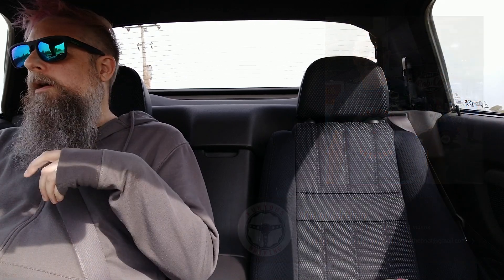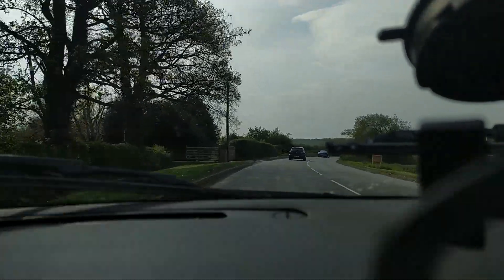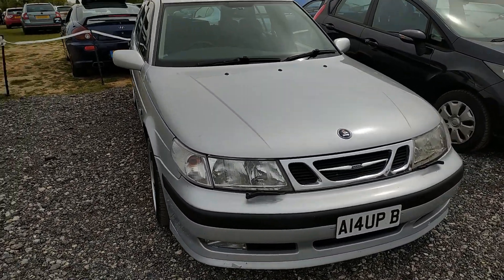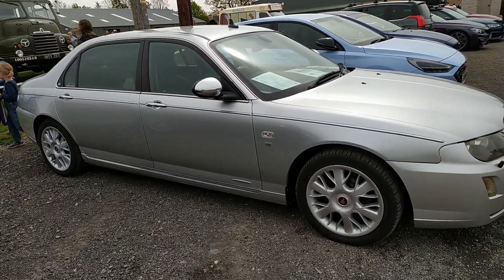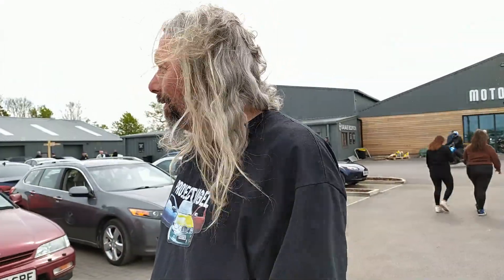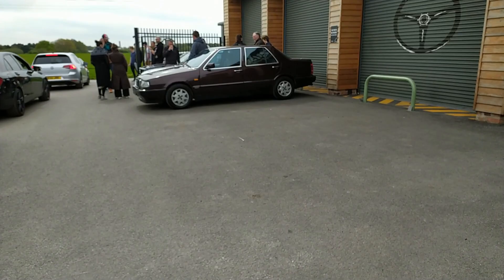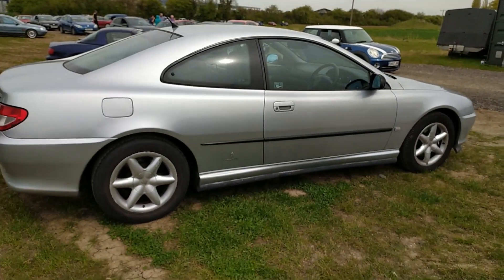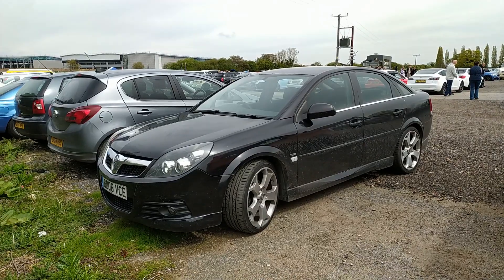Furious Driving meet up at The Motorist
A quick run around the @furiousdriving meet up (as we covered most of it in the @beardsandbangers  live stream) and some words of wisdom from @Mr_Boaty Also exclusive behind the head footage of Paul from @ProjectNigel

Includes cameo appearances from @Roverjoe @lloydvehicleconsulting and @markonmotoring